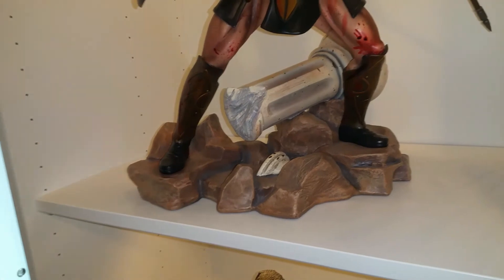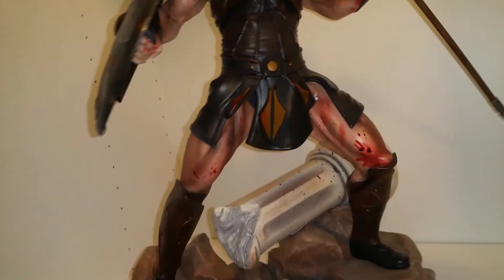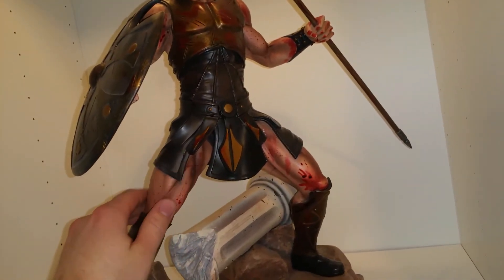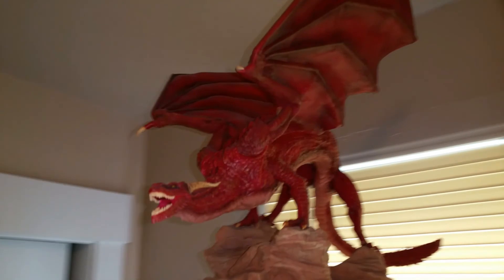ARH achilles resin statue unboxing